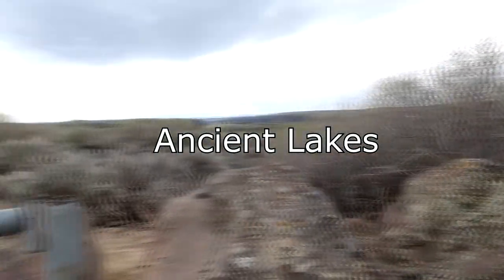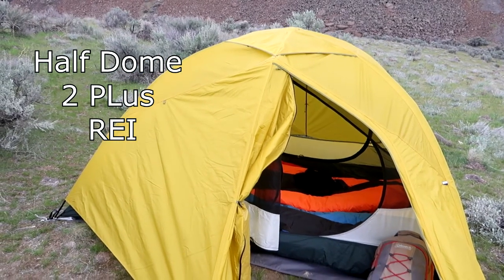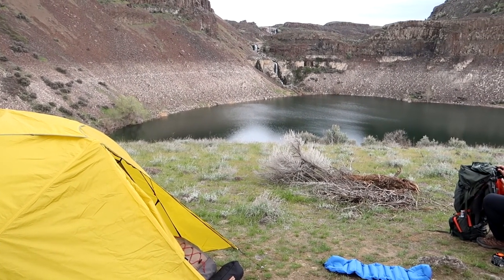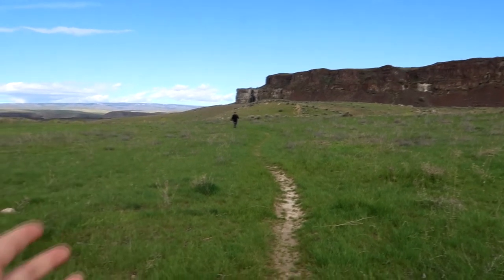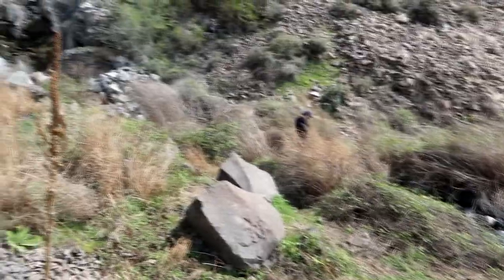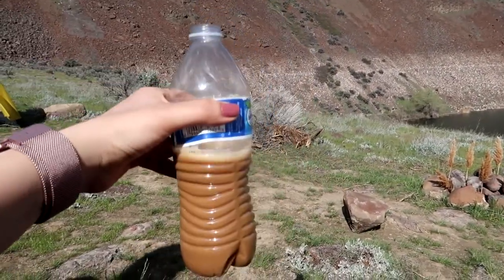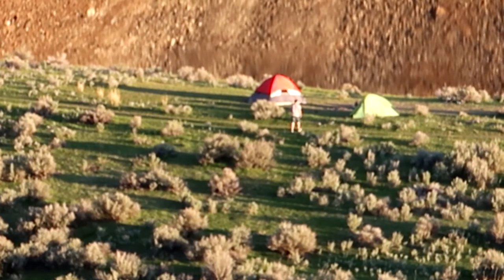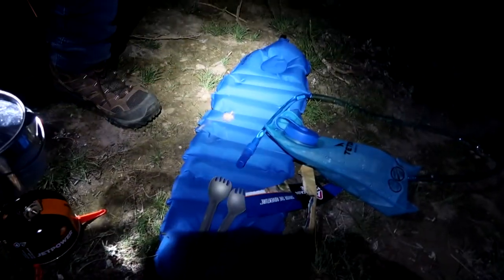ANCIENT LAKES WASHINGTON STATE/ Belita👀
Hey guys in this video we went to Acient lakes in the sumer, everything was green and beautiful, a little chilly but we loved it, its a 2 mile flat hike, theres not that many trees to cover from the sun but its still very enjoyable.